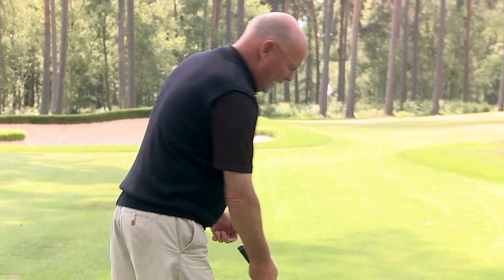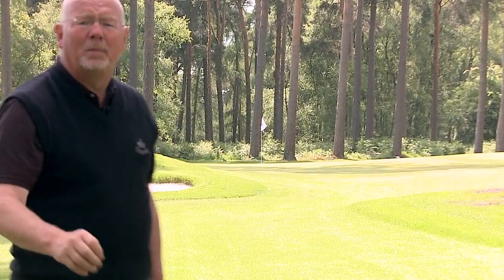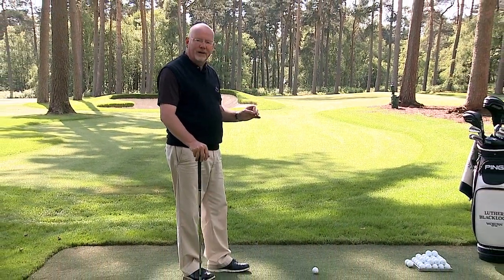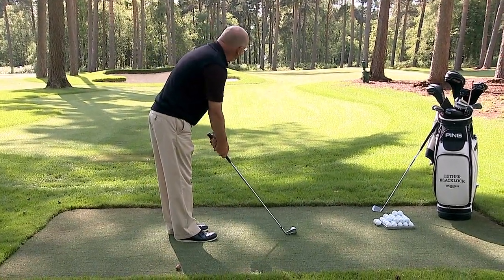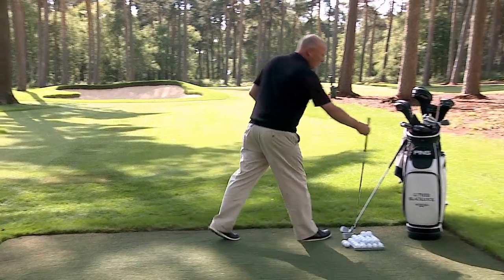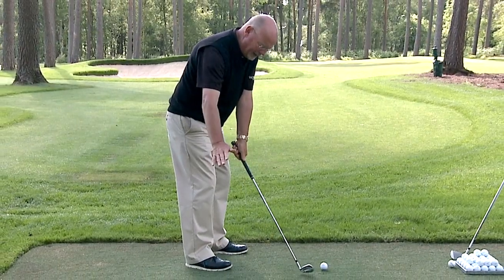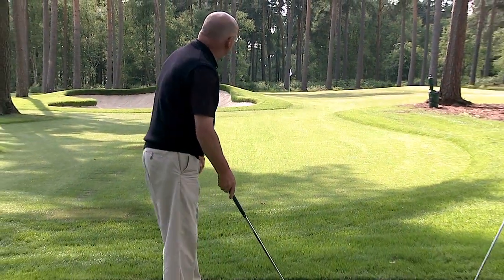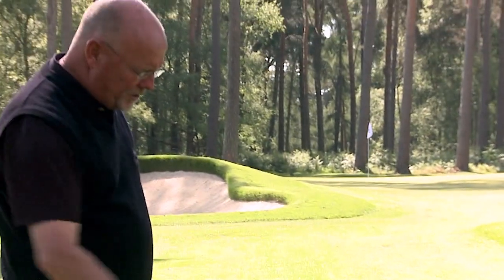Simplify Your Short Game - Using Loft to Create Draw Spin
An extra video this in our Series on Simplify Your Short Game. Today, Using Loft to Create Draw Spin.